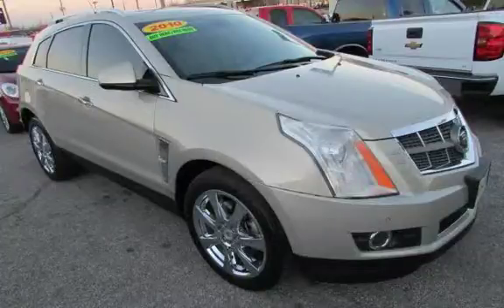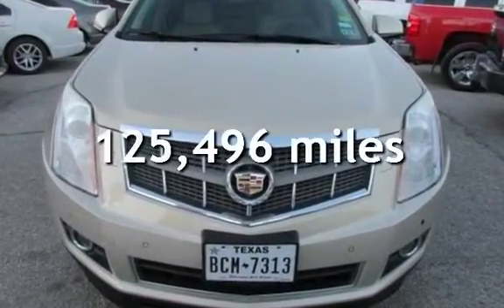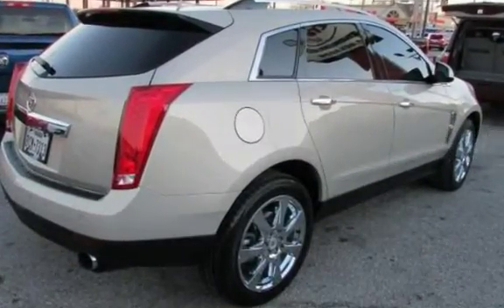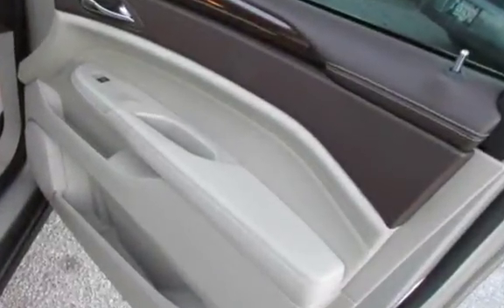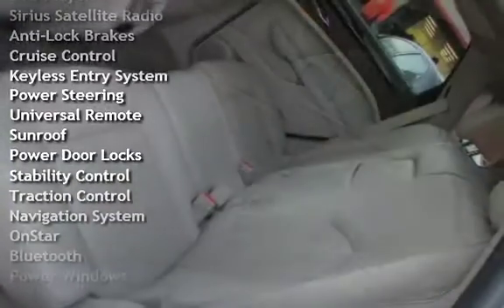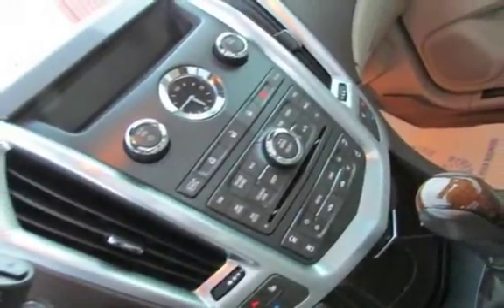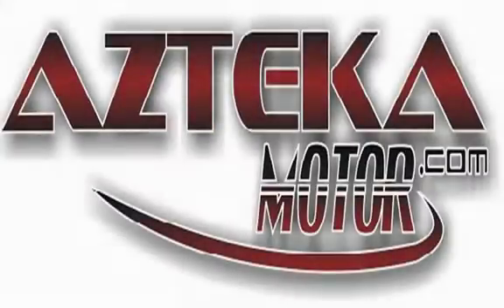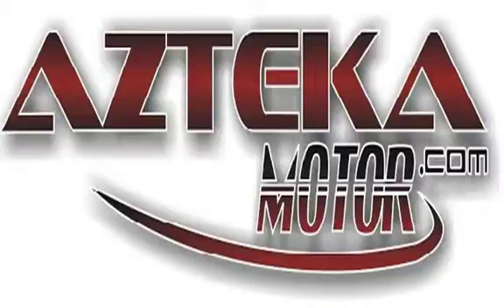2010 Cadillac SRX Performance Collection for sale in TULSA, OK